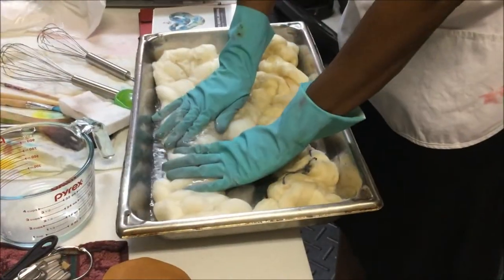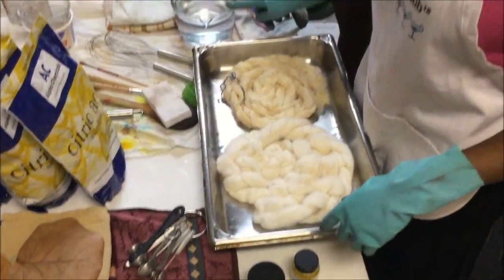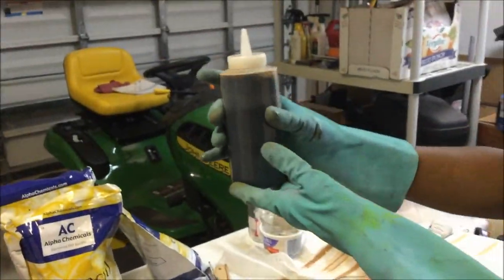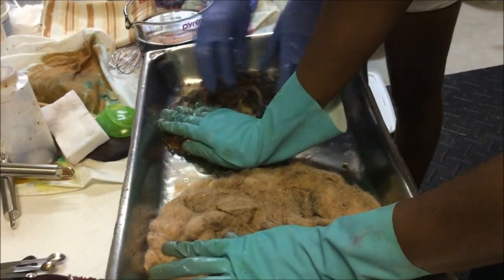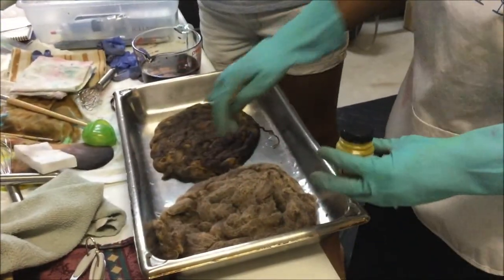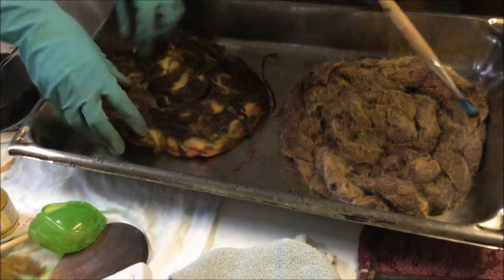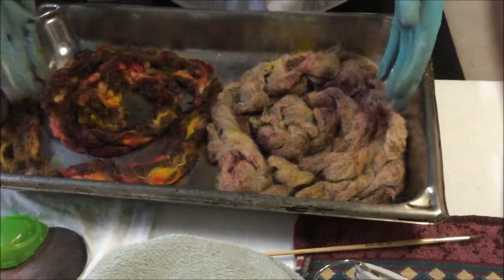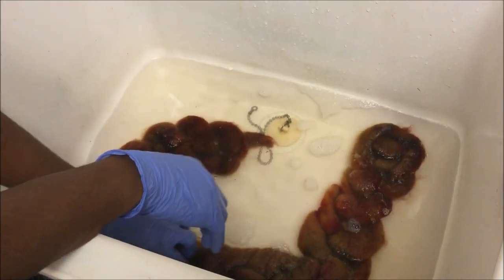Sister Strands Part 1: Marce's Process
Watch how Marce and Adachi of the Brownberry Chronicles dyed bare fiber as part of our Sister Strands project!